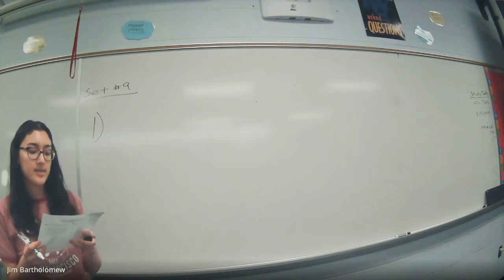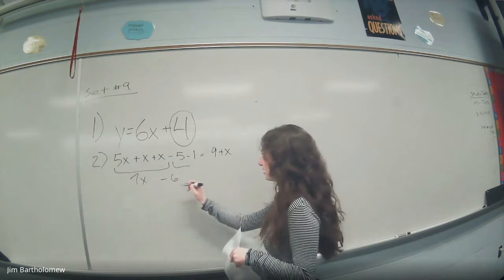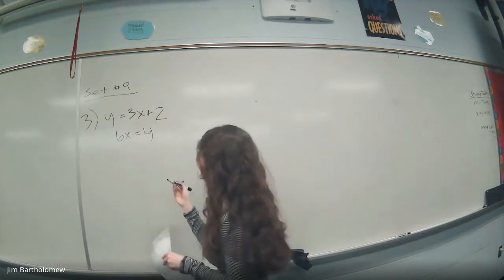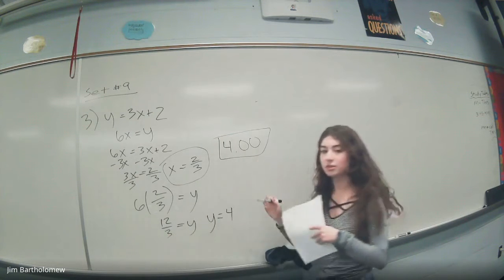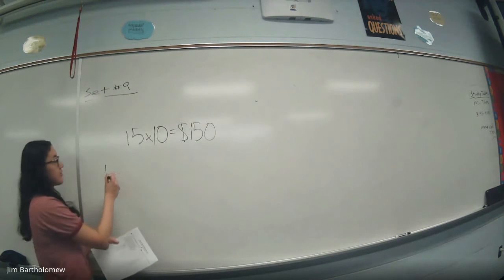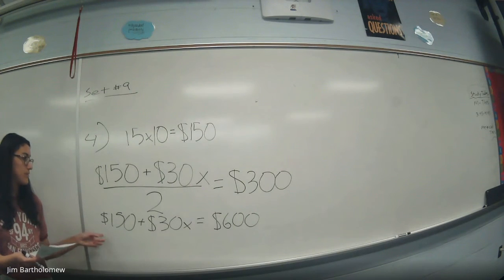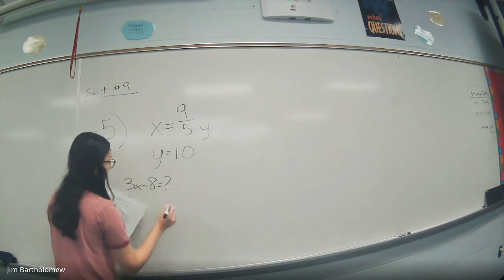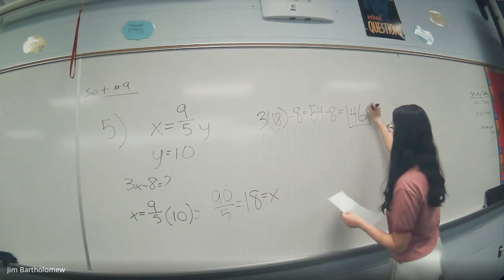SAT Math Skill Builder Set #9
John Adams Math Media proudly presents SAT Math Prep 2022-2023.  These videos are hosted by JAHS Students.  Go Eagles!

Download eight official SAT practice tests for free from college board